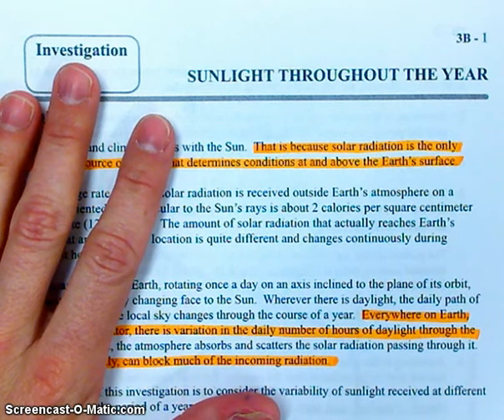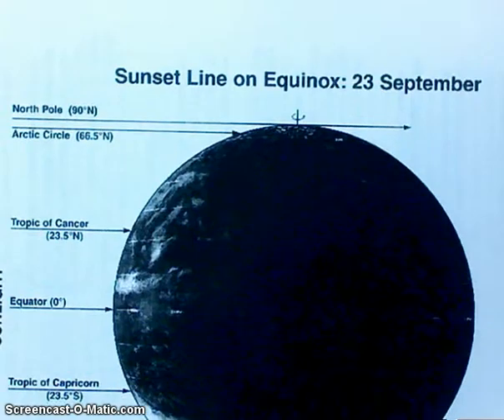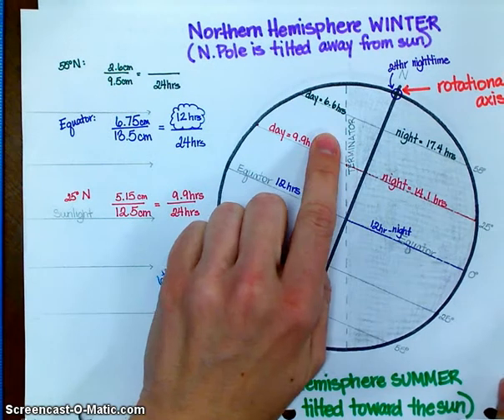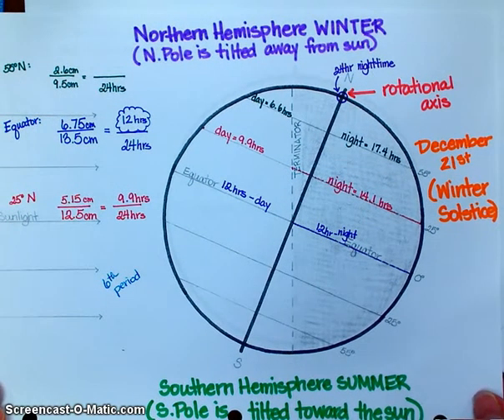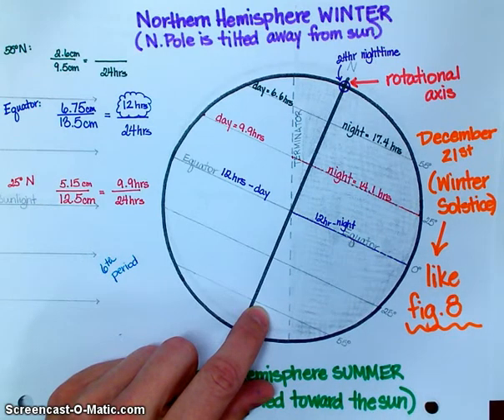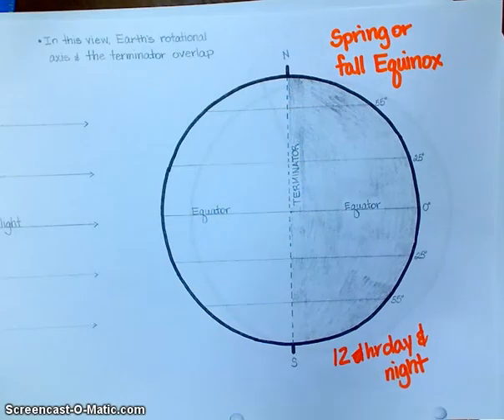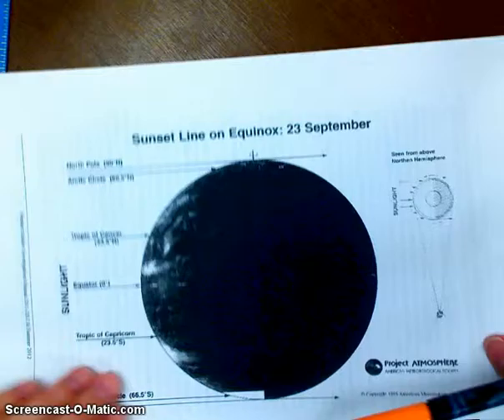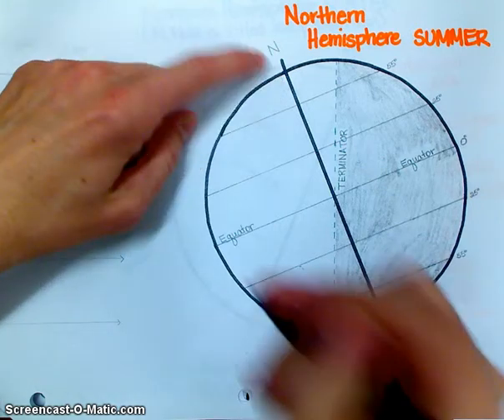invest 3b part 4